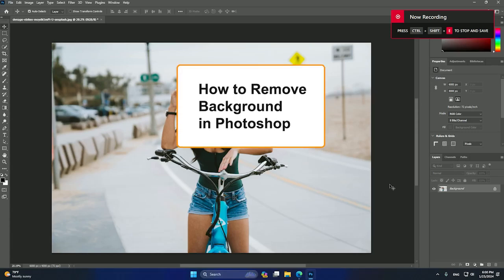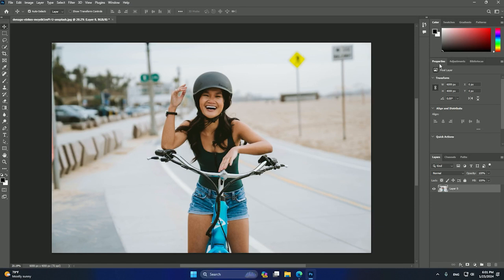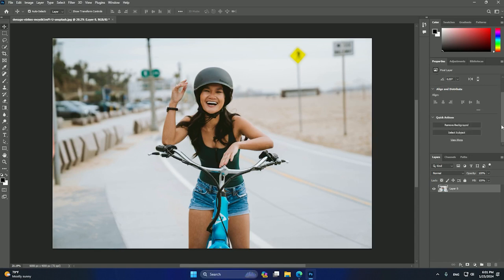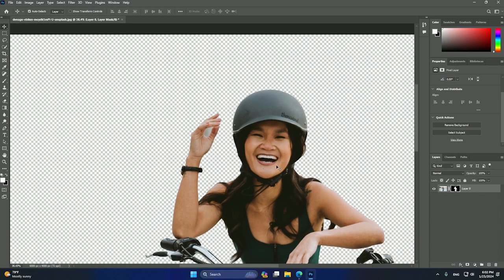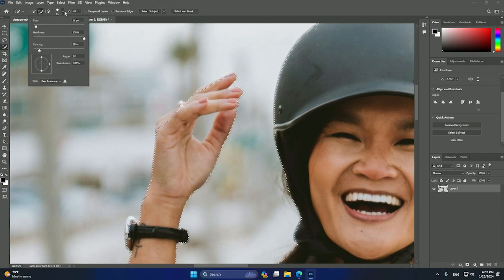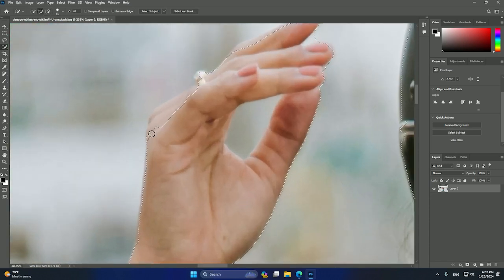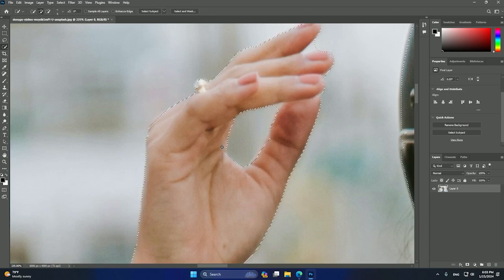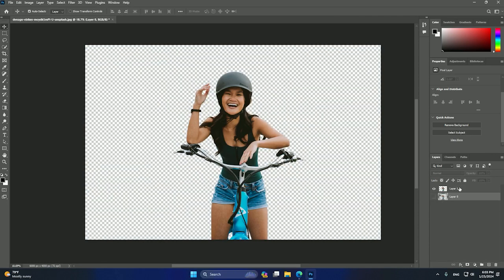How to Remove Background in Photoshop (Step By Step) 2025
Learn the fastest and most accurate way to remove any background of any image using Photoshop in 2025! This works for any Photoshop version.